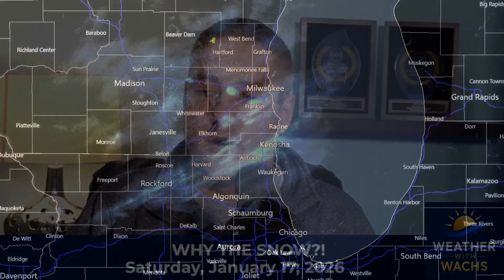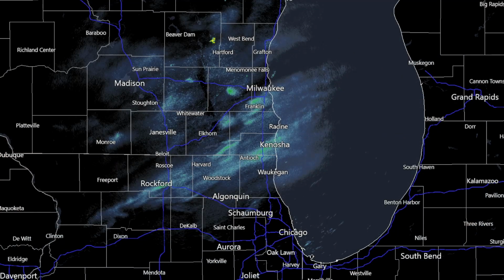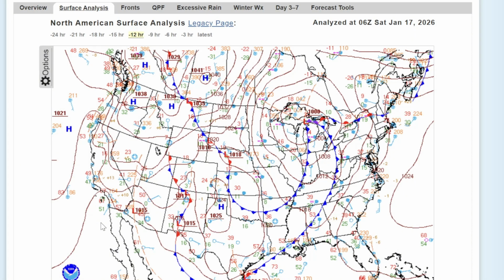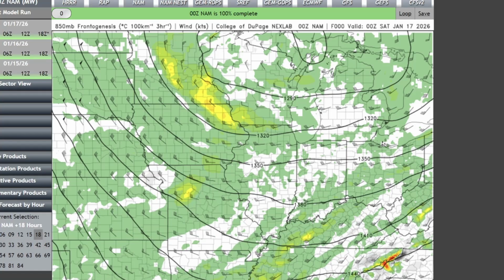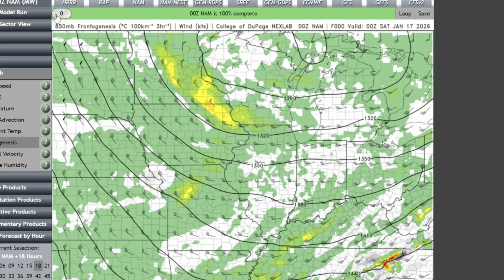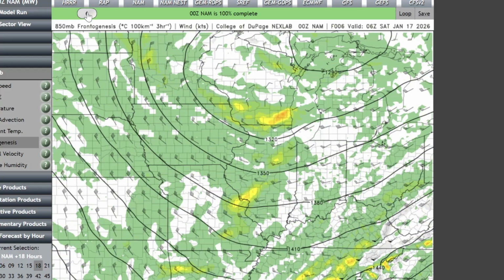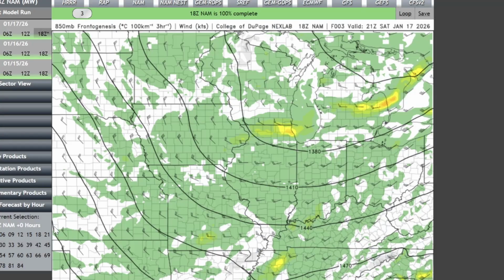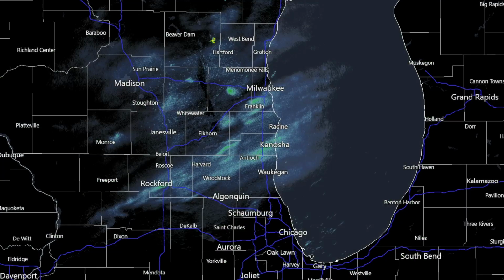Snow Band Formation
Sat. 1/17: Science lesson. Here is your deep dive into why we had this narrow band of snow last night and into today. Frustrating to forecast but fascinating science. Check it out.